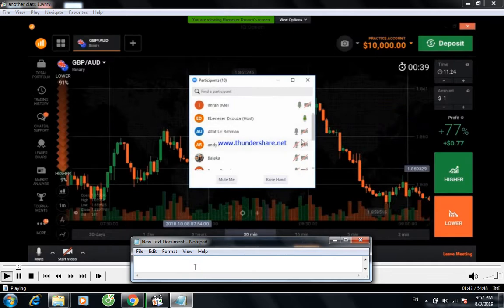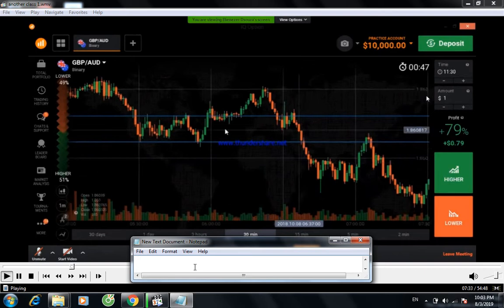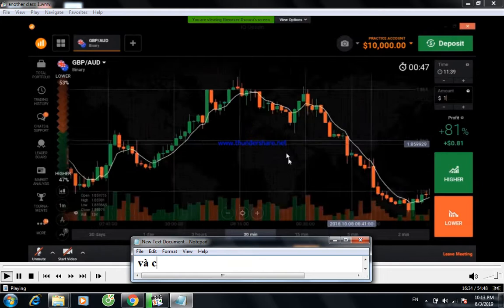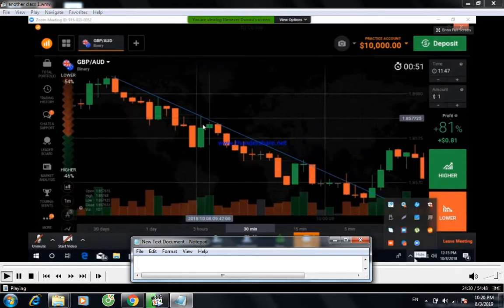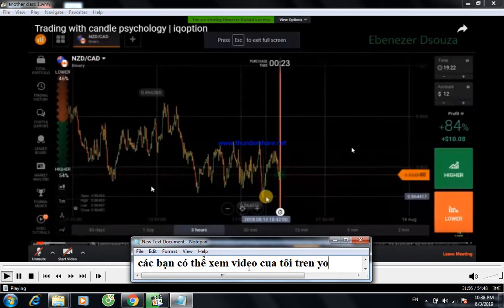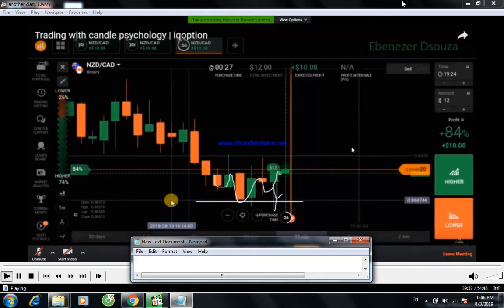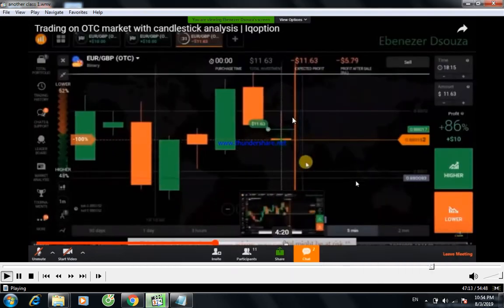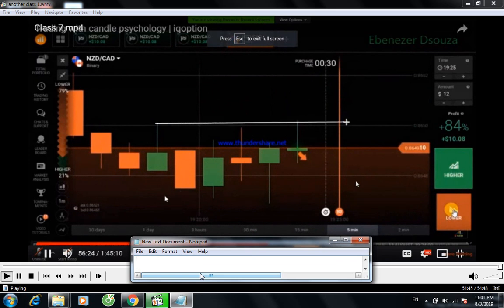BÀI 7 THUC HANH PHAN TICH NEN p1